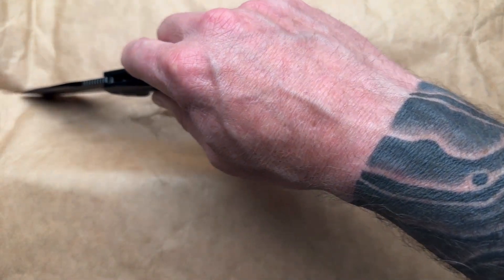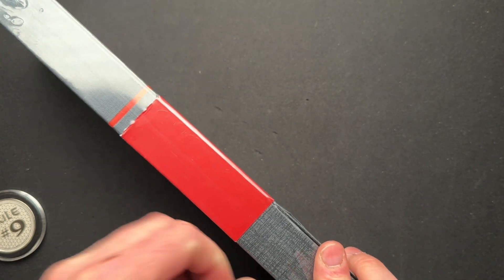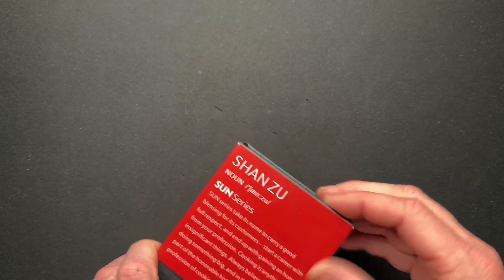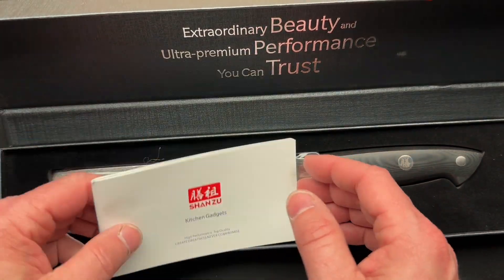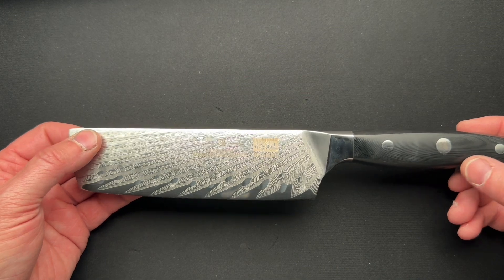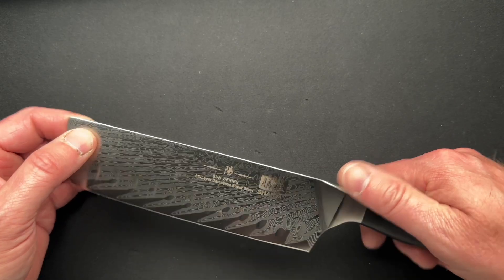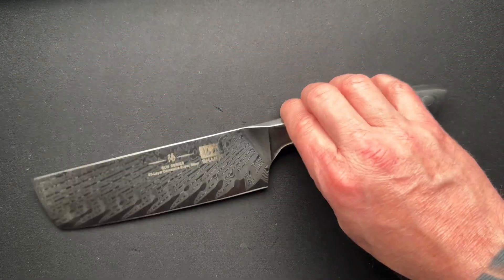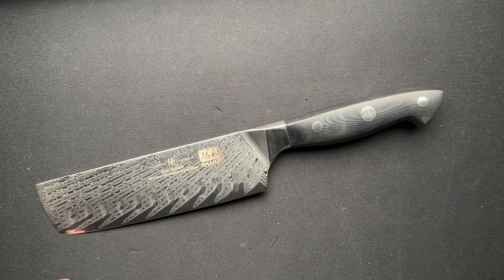What’s in the Box (from SHANZU)???